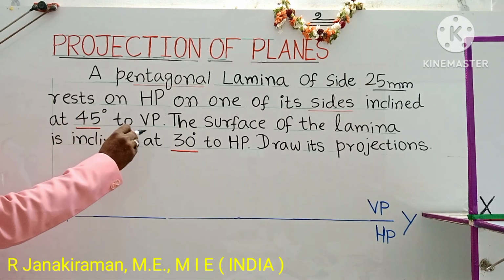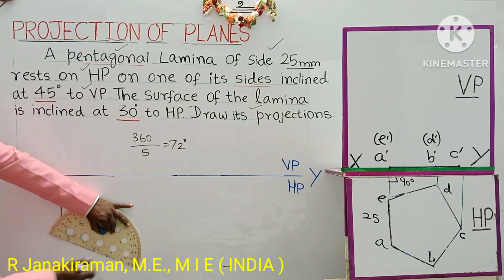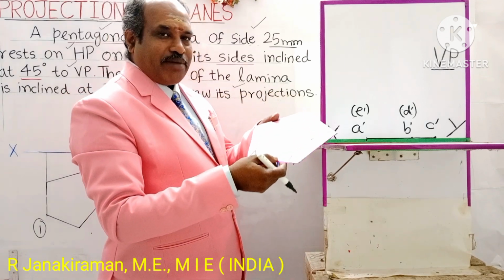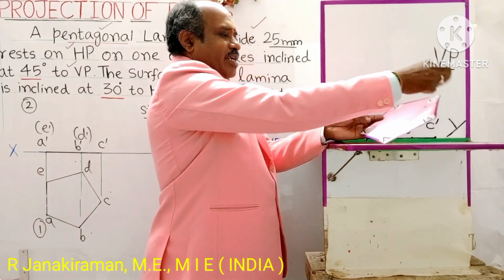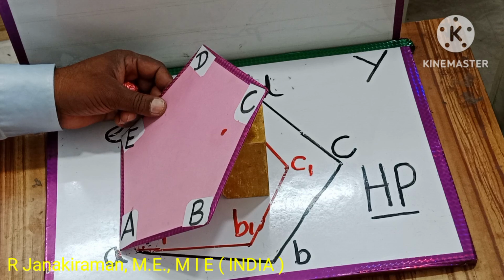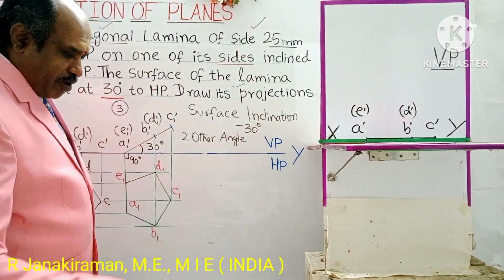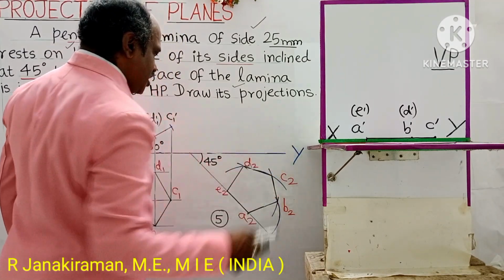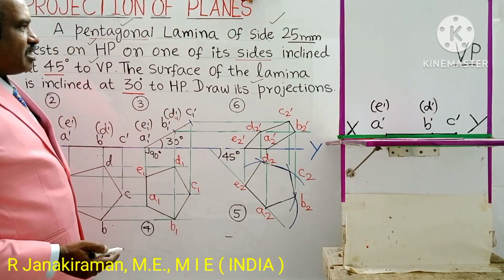PENTAGONAL Lamina SIDE on HP | PLANES projection | Engineering Graphics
Projection of planes, Pentagonal Lamina or Plane with Side Rests On HP, Engineering Graphics subject